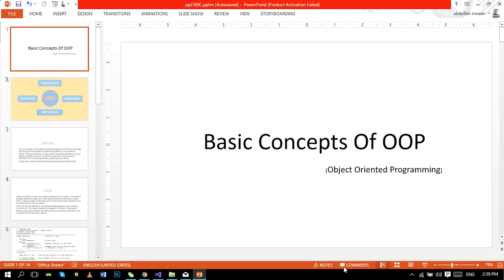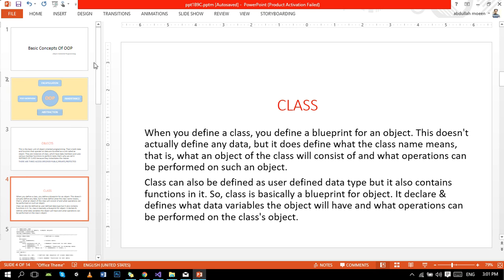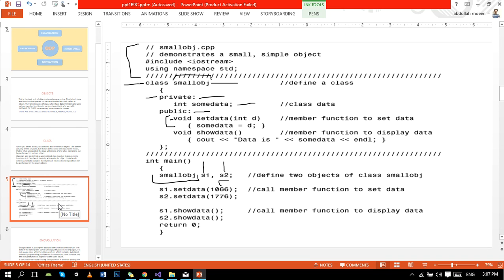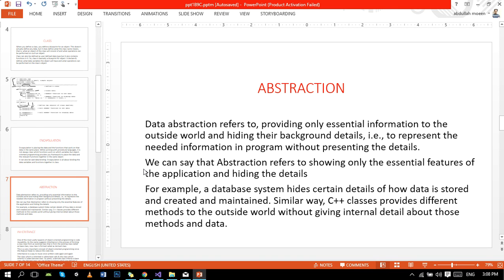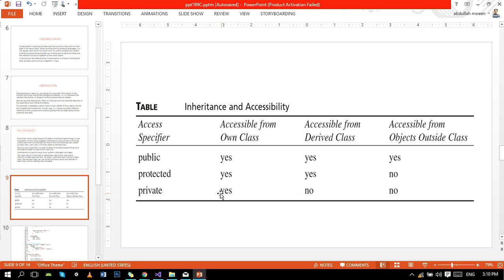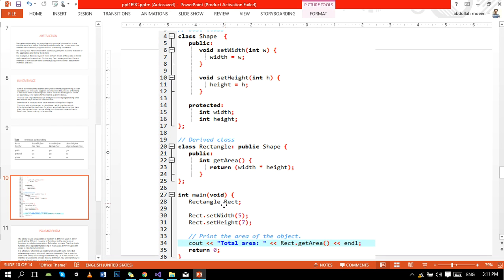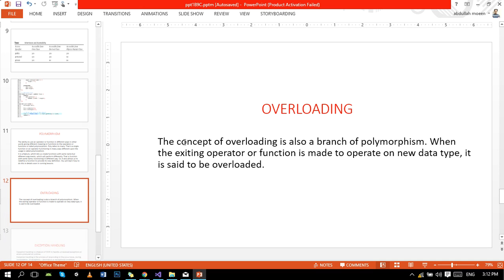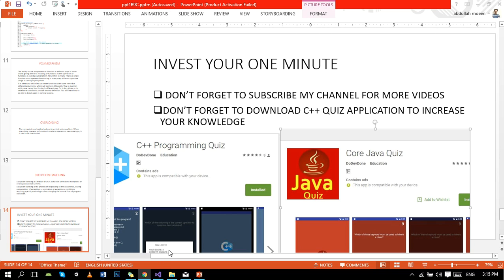Basic Concepts of Object Oriented Programming - C++ Programming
Basic Concepts of Object Oriented Programming || C++